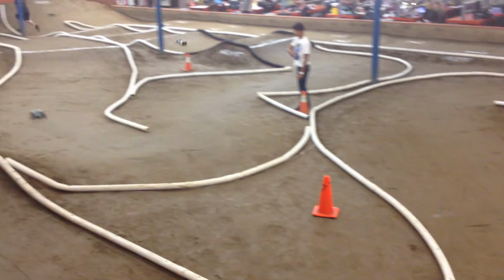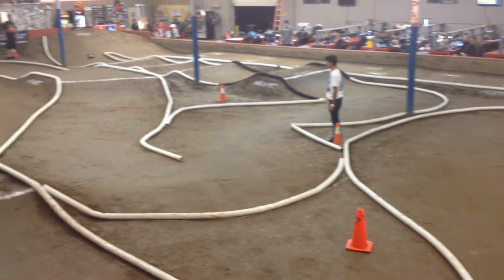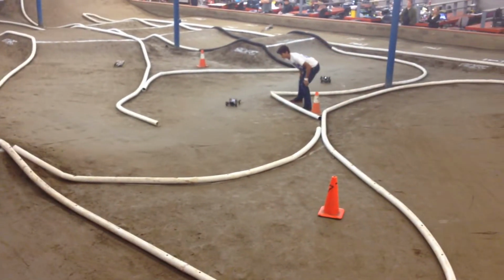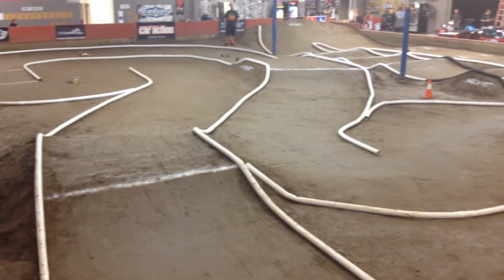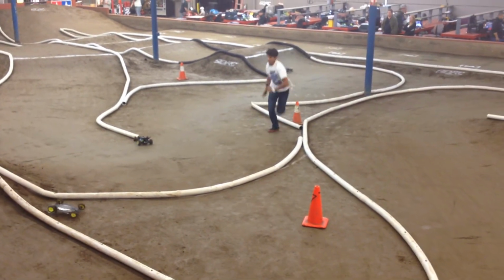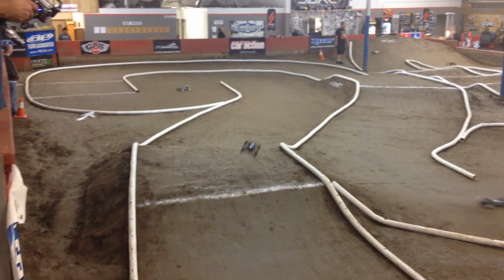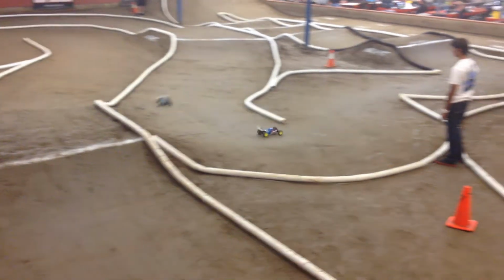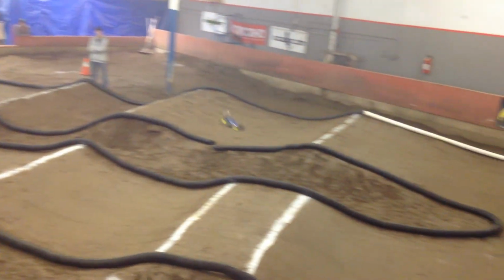SDRC Raceway's 2013 IFMAR Off Road World's Replica Layout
Wednesday night stock buggy racing on SDRC's replica layout of the recent IFMAR Off Road World's.  The pipe layout is similar but the jump sections were changed slightly from what was used at the world's.